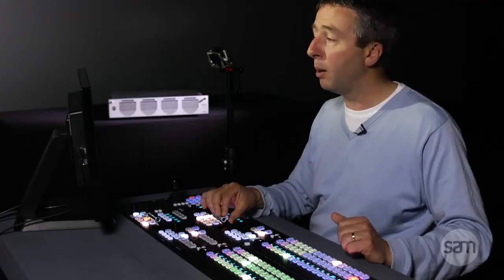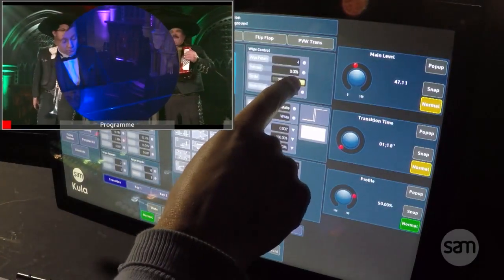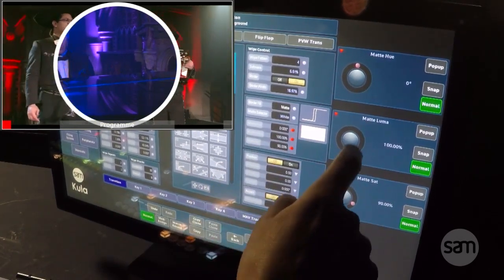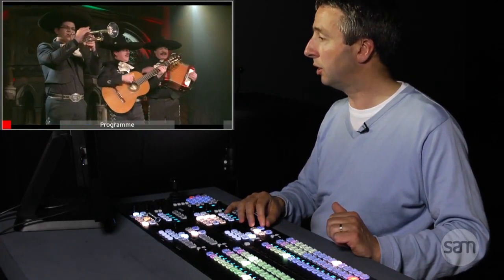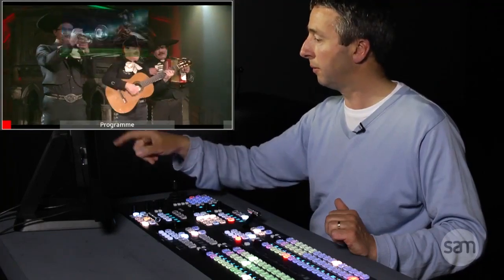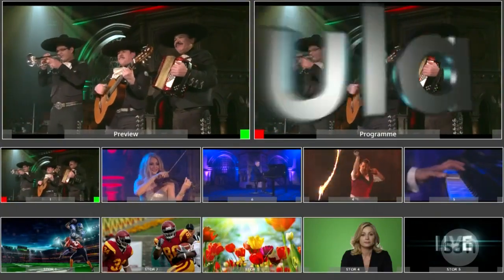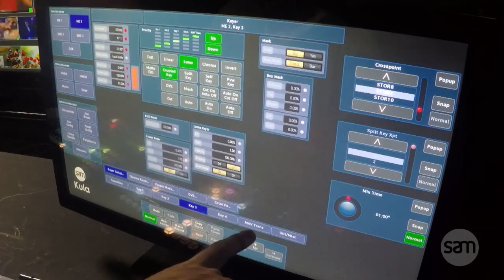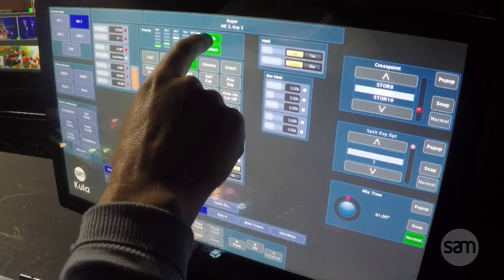Kula Training Operations Operating the ME